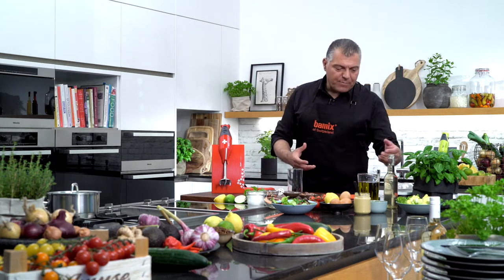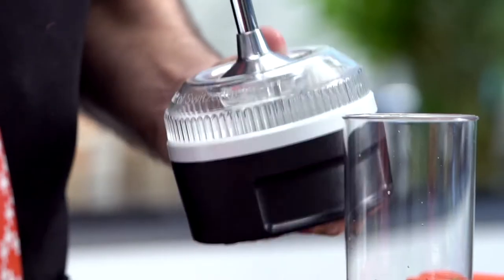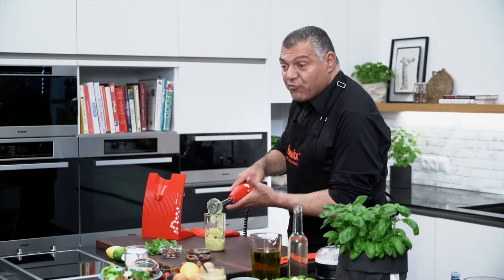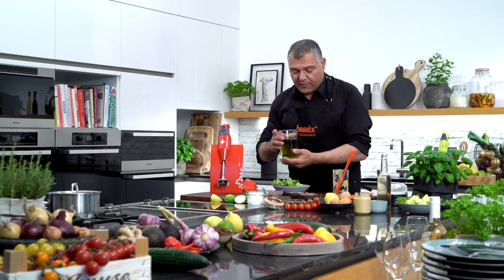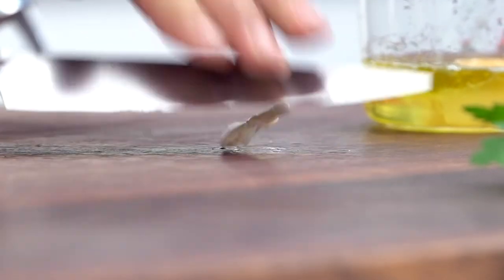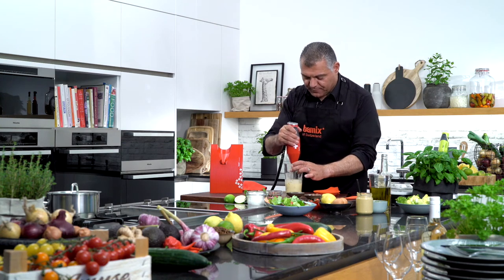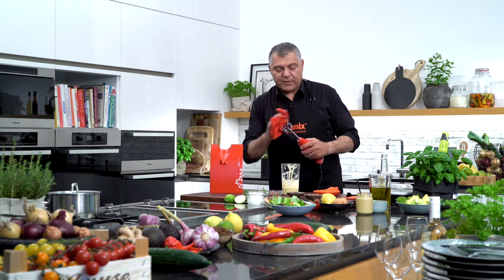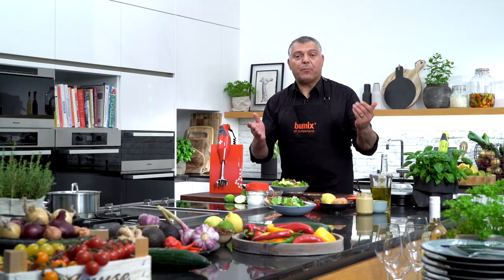The best homemade salad dressing